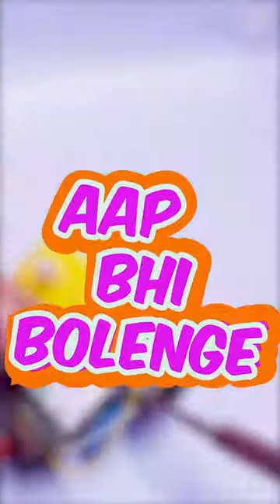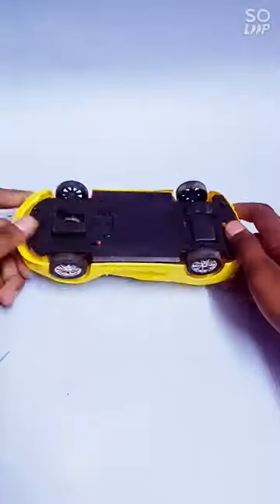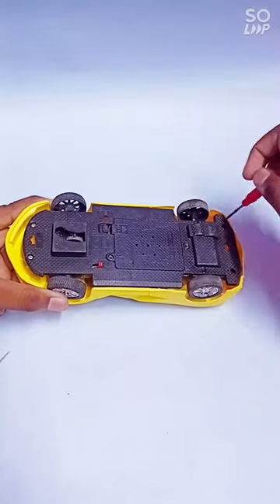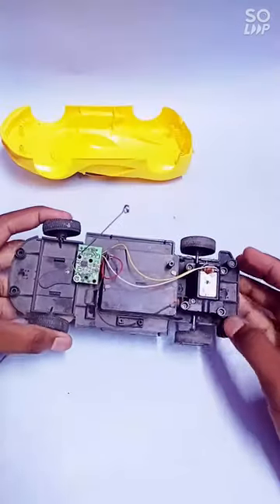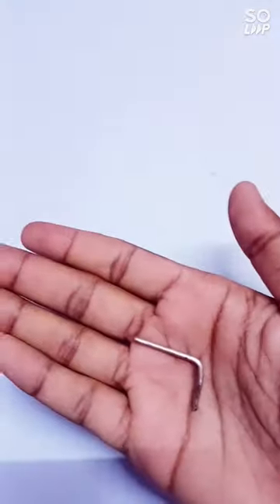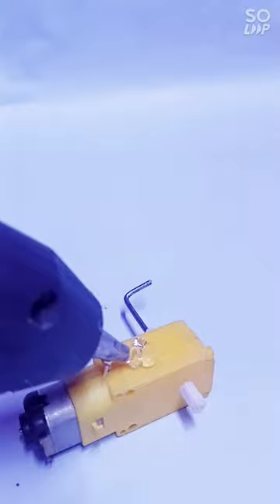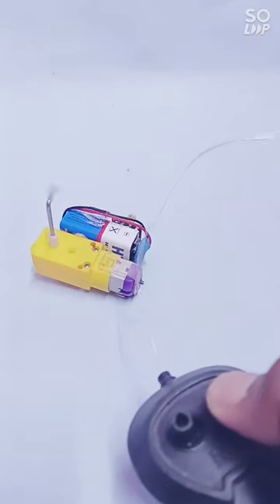Remote Controller🎮 se banaya robot 🤖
Turn your remote control car into a robot it is awesome science projects with i made it in my school for science fair with help me to win 1st price

Steps to make a wireless switch bot robot :-
First take any remote control car then unscrew it from the bottom and there is a receiver and motor inside the remote control car now remove the receiver from the car and take 9 volt dc battery and attached it with the receiver and take a bicycle spoke and bend it in the L shape and fix it in the gear motor and attach it with the receiver and battery know attached it beside the switch and know you can operate your room light with the remote

Quarries:-
how to make a robot at home
remote control robot
diy robot
remote control car diy
remote control car experiment
how to make a robot